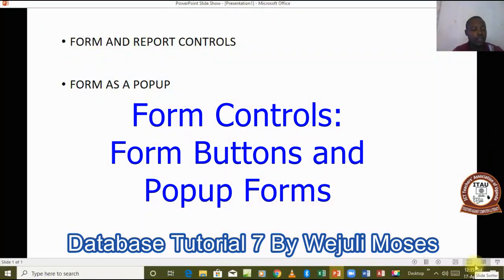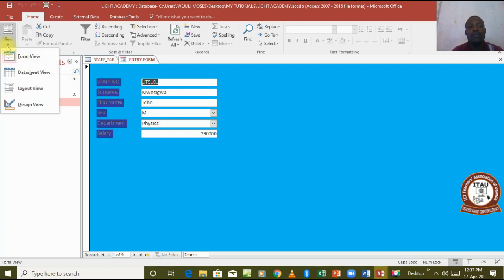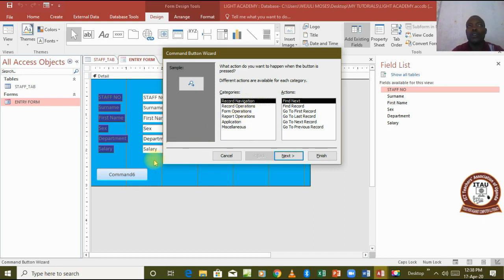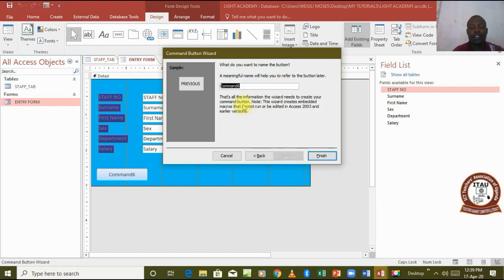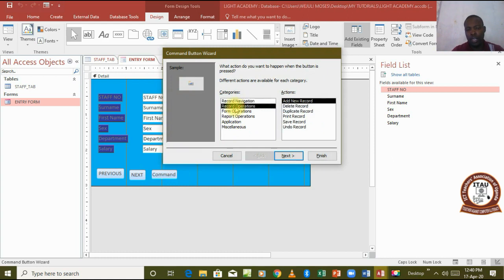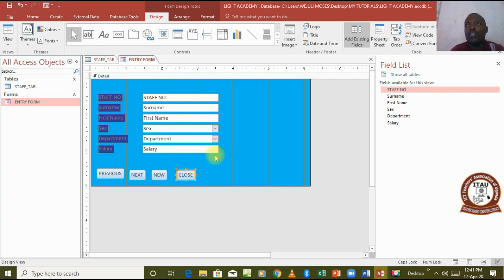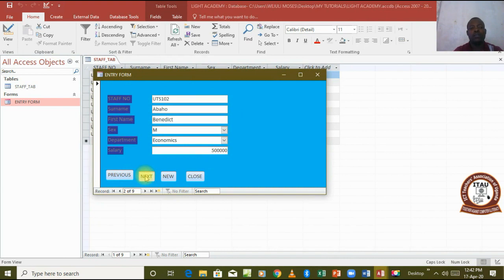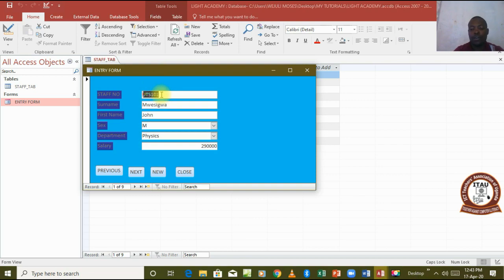Pass Databases at Uneb Lesson 7 By Wejuli Moses - ITAU Elearning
Form Controls: Adding Form Buttons and creating Popup Forms... Visit our for more videos.